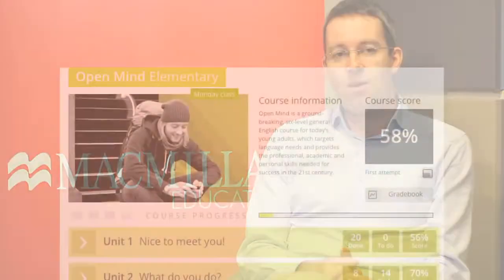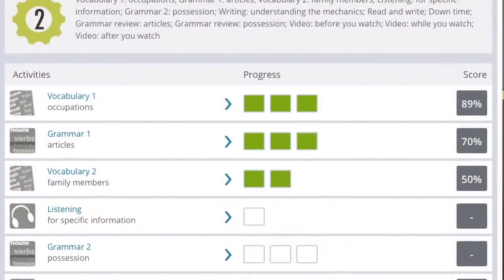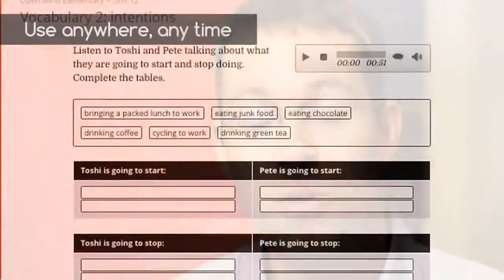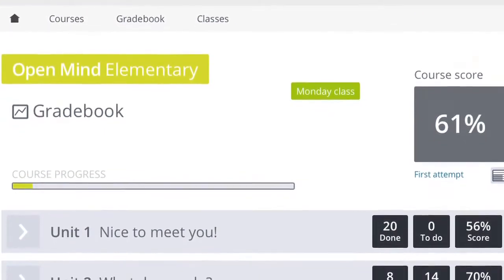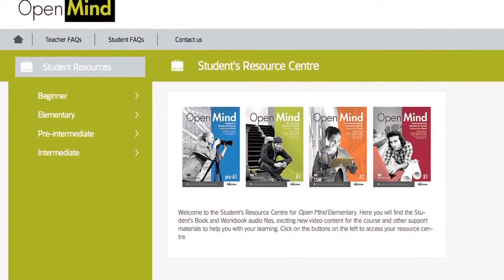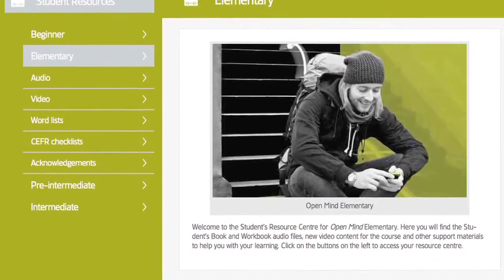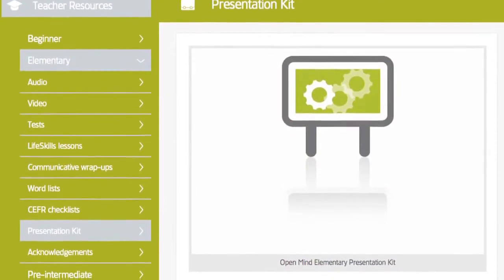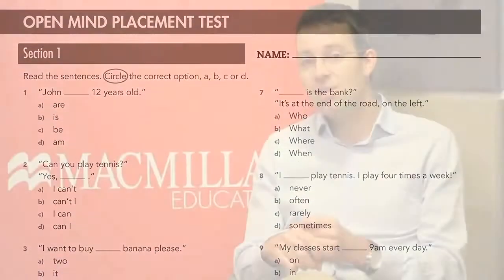Open Mind & The Mind Series digital components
See examples from the dynamic digital components for Open Mind and The Mind Series, introduced by one of our editors. The digital components of the series include Online Workbooks with built-in gradebook, engaging high-quality videos as well as Resource Centres for teachers and students, packed full of extra materials.